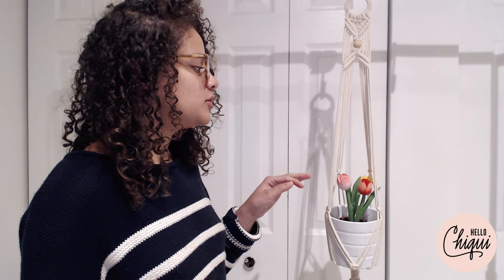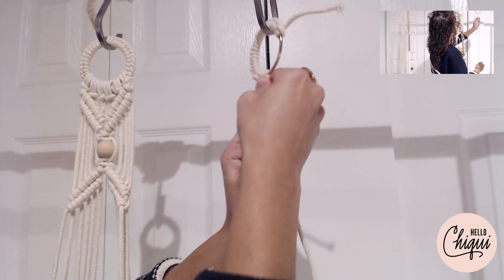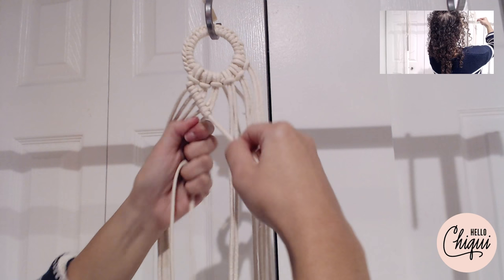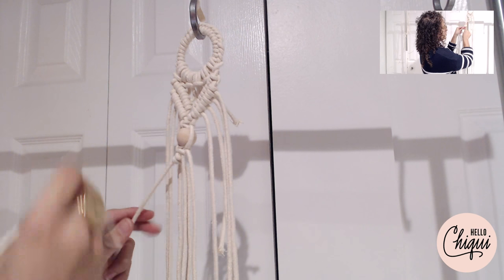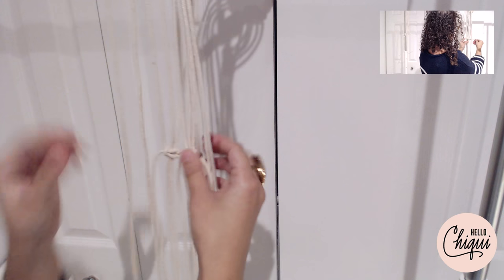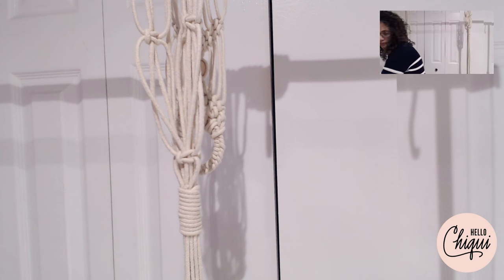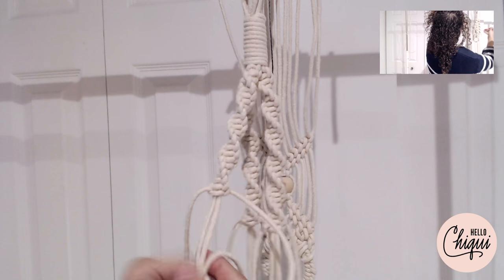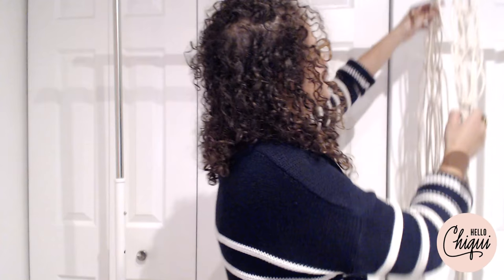ChiquiStudios Ep. 5 - Double Macrame Plant Hanger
In this episode you will learn how to make a Double Macrame Plant Hanger!

For this project I used macrame cord found at Michaels or your local craft shop.
Materials needed to complete this piece are:

- ring
- 1 bead
- 1 cord measuring 1.5 yards
- 2 cords measuring 1 yard each
- 6 cords measuring 6 yards each

Happy Knotting!